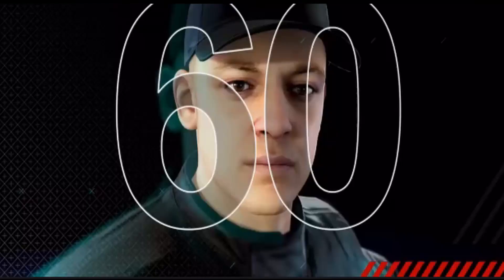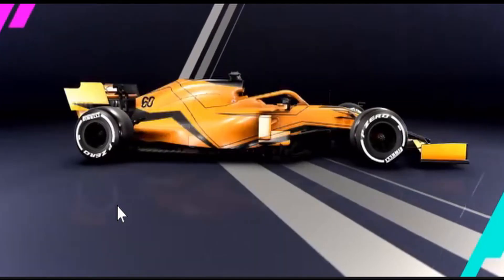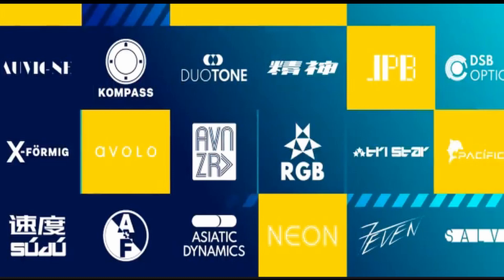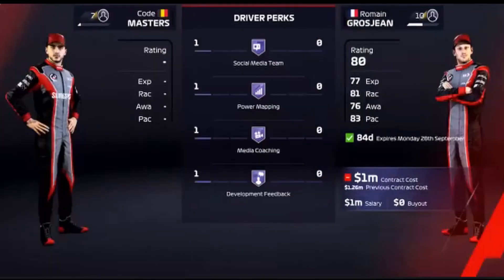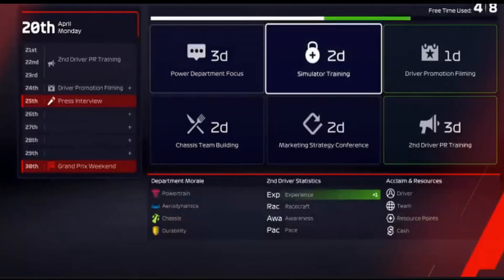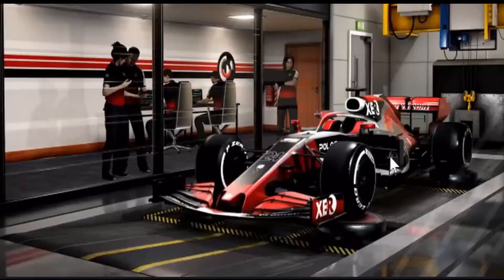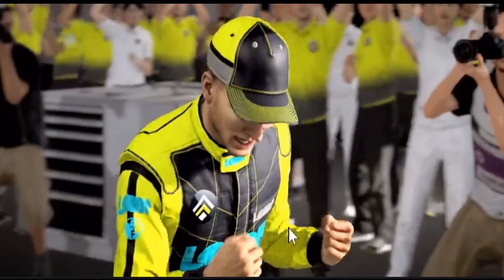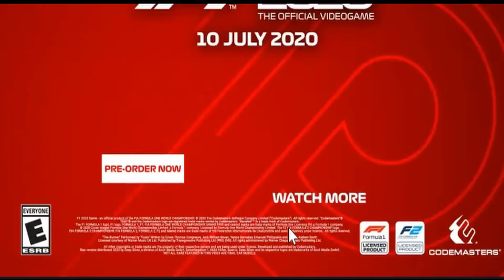F1 2020 MyTeam Explained!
F1 2020 MyTeam Explained - I go through the MyTeam trailer and examine what's new in F1 2020

Equipment I Use:
Wheel - Thrustmaster T300 RS, Ferrari Rim, T3PA Pro Pedals
PS4 Pro

F1 2020 is the official video game of the 2020 Formula 1 and Formula 2 Championships developed and published by Codemasters. It is the thirteenth title in the Formula 1 series developed by the studio and will be released on 10 July 2020 for Microsoft Windows, PlayStation 4, Xbox One and Stadia.